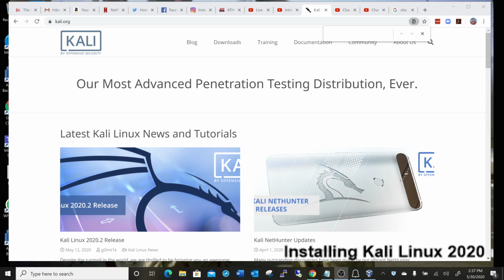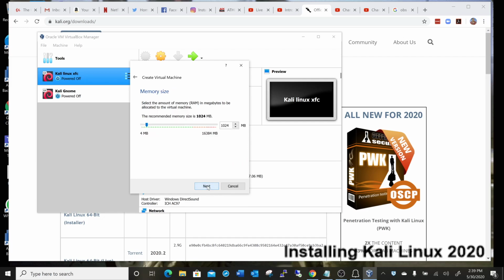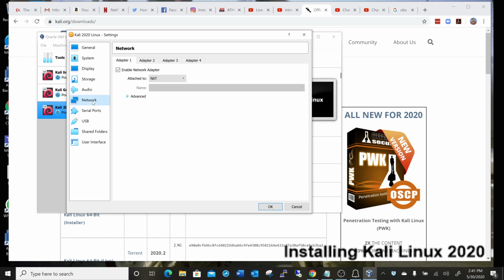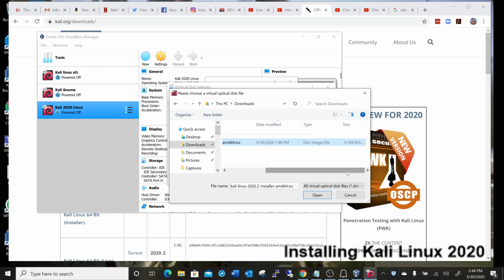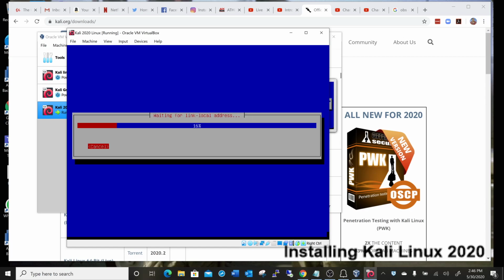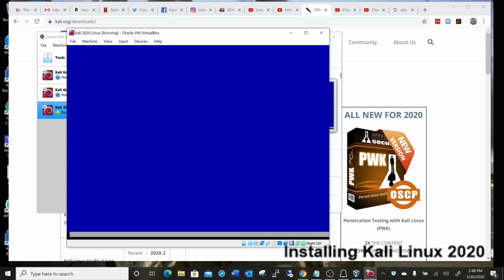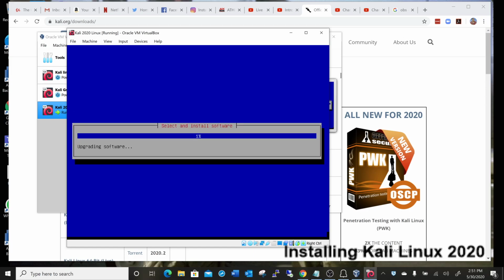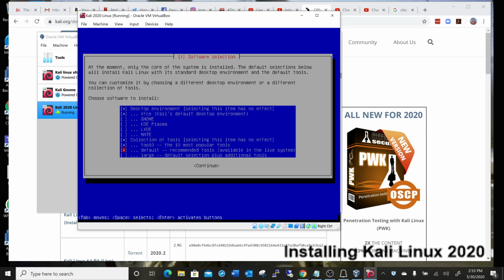Installing Kali Linux 2020 Part 1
Installing Kali Linux 2020 in Virtual Box Part 1
if you need to see how to install Virtual Box check out this Video